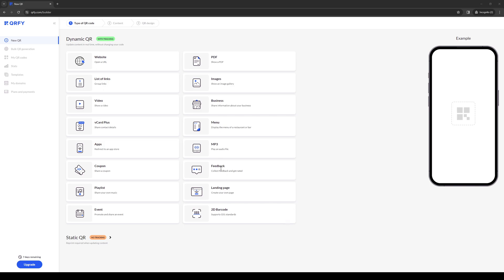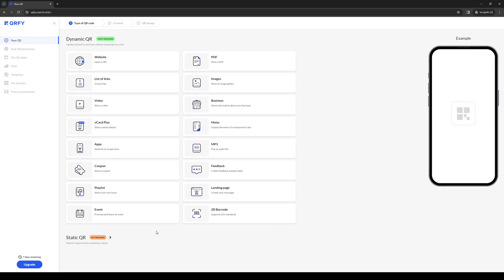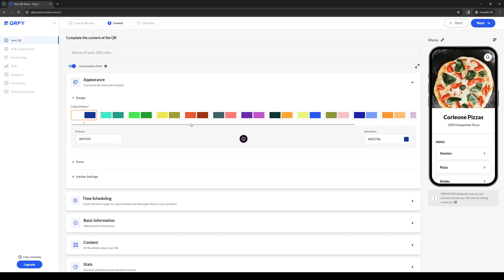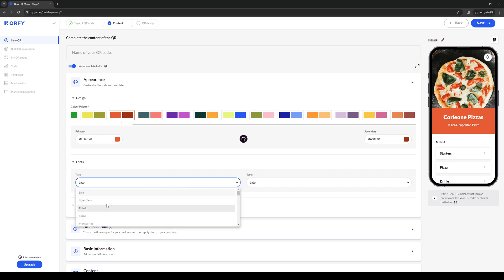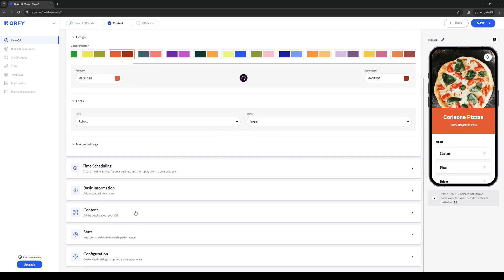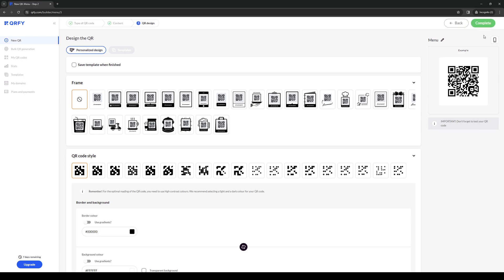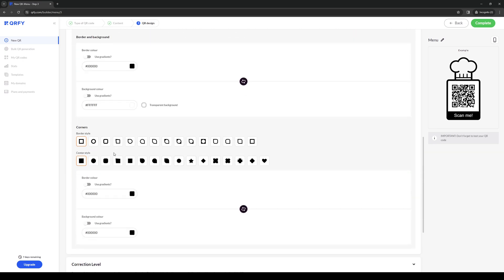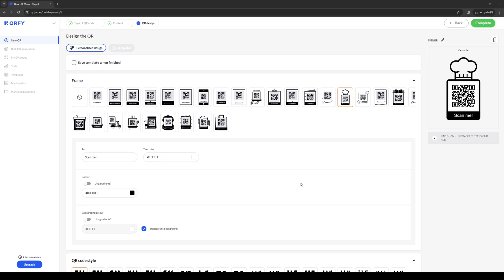How to Create a QR Code for Restaurant Menu (Full 2024 Guide)